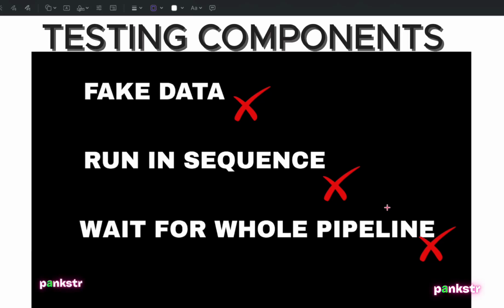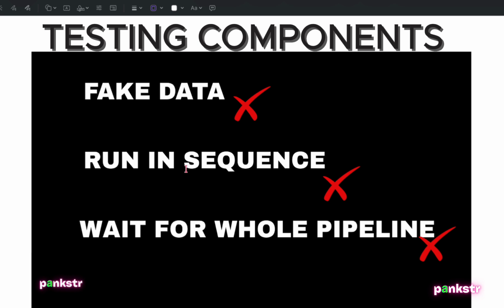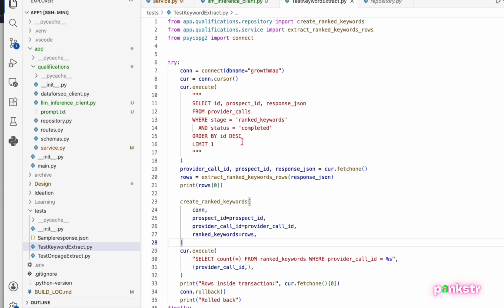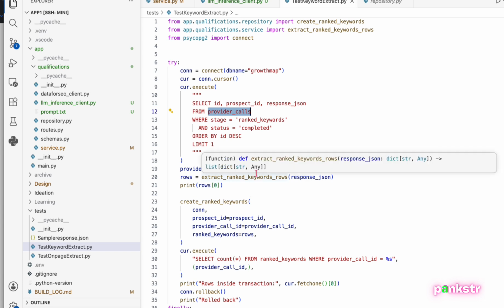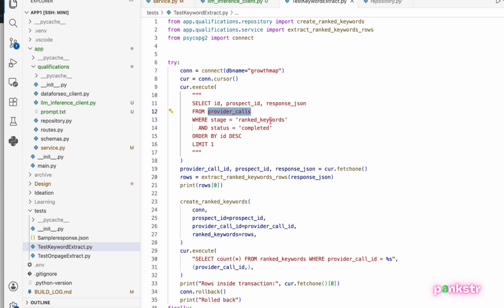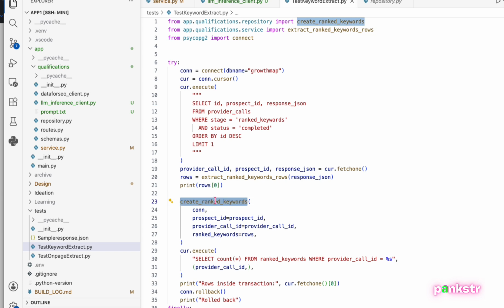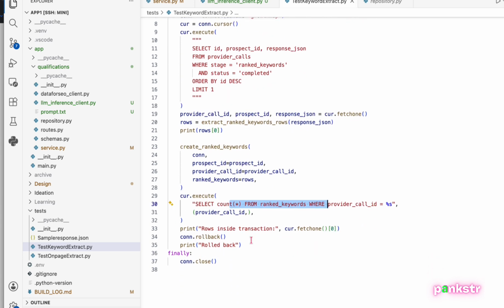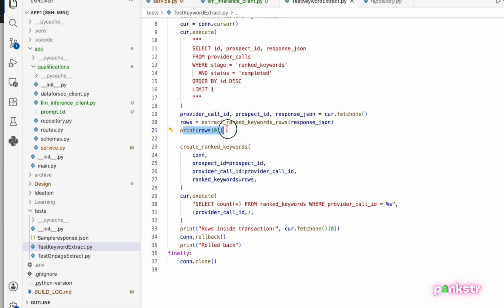Stop Testing With Fake Data. Do This Instead.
Testing product components doesn't have to mean inventing fake data, burning API credits, or waiting until your entire pipeline is finished.
In this video, I show the testing pattern I'm using while building GrowthMap.If you're building APIs, AI workflows, or SaaS products, this is a simple pattern that makes backend development faster, cheaper, and easier to debug.

Instead of mocks or fabricated fixtures, I pull a real API response I've already captured, run it through the actual extraction logic, write it using the production repository function, verify the insert, then roll the whole transaction back.
The result?
✅ Real production code
✅ Real production data
✅ Zero database cleanup
🛠 Tech: Python • FastAPI • PostgreSQL

Every lesson comes from a real app, not a tutorial project.